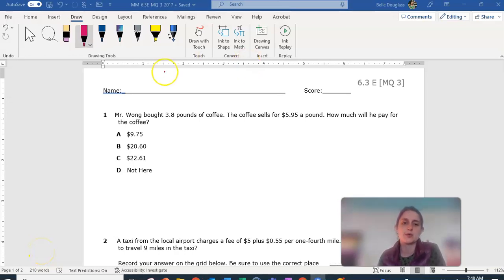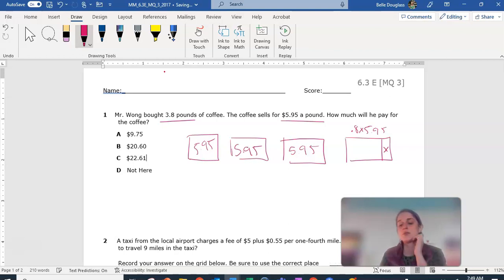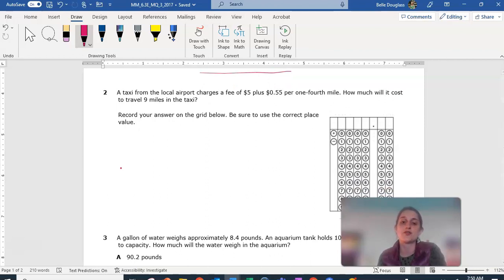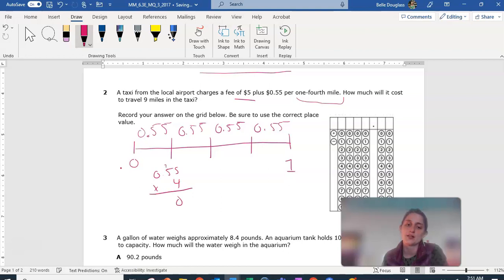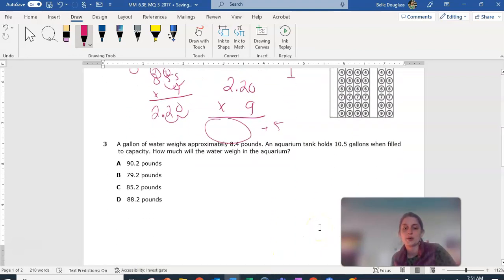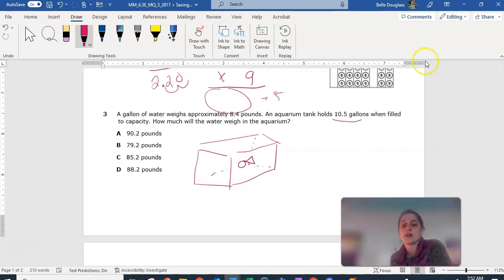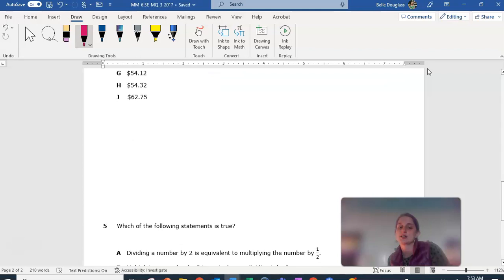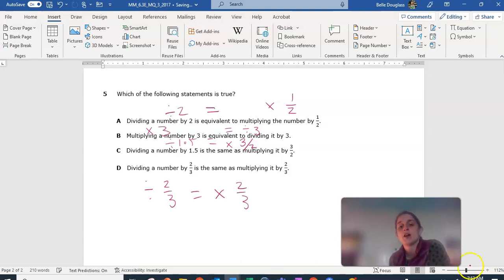HW 4 18